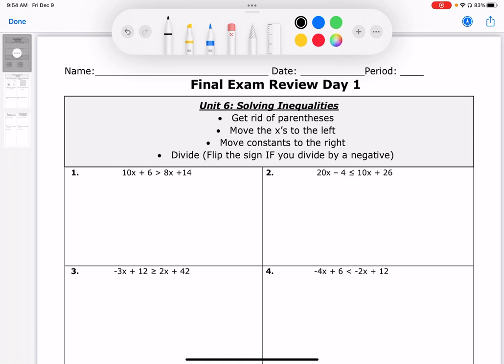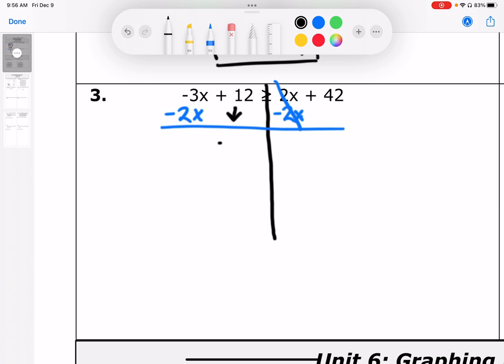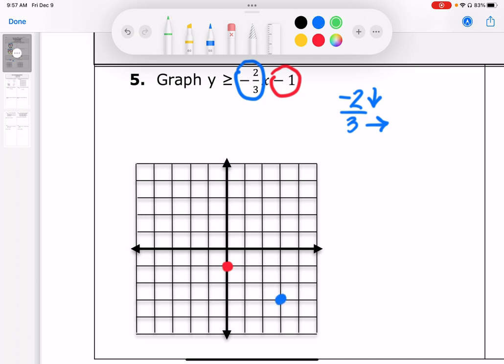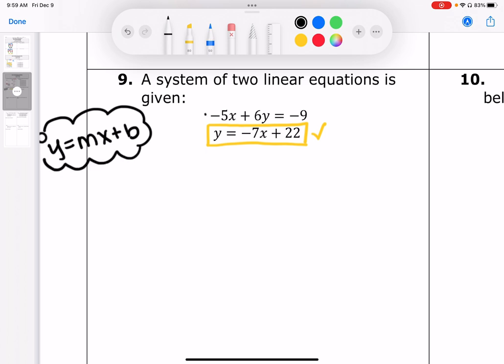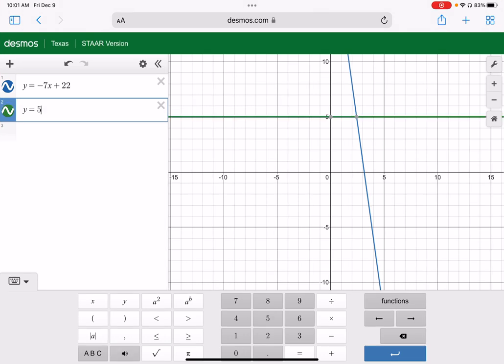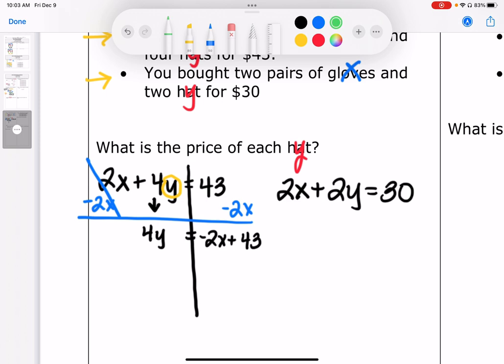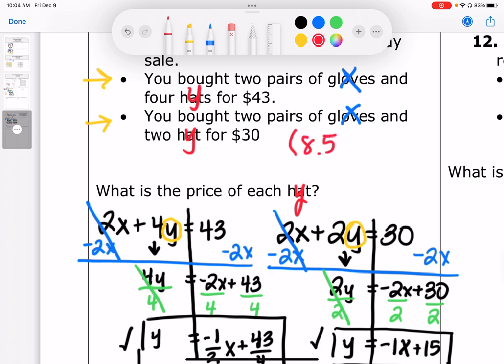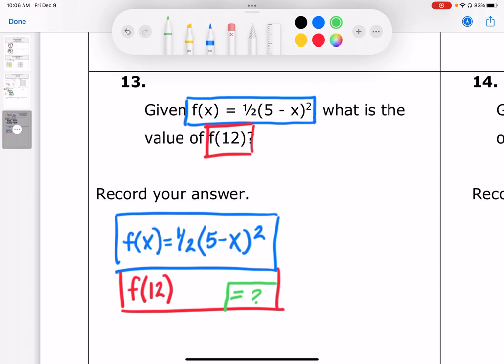2022 Fall Final Review Day 1